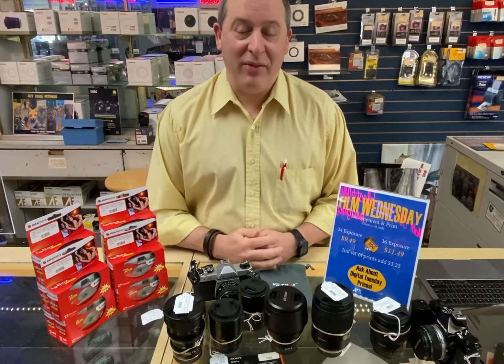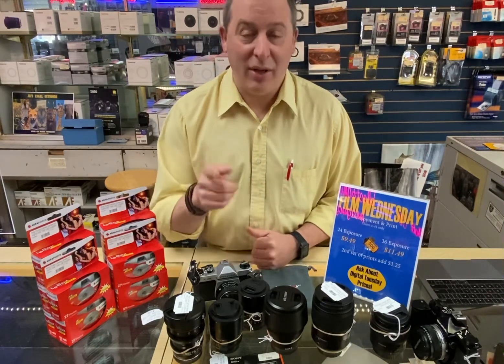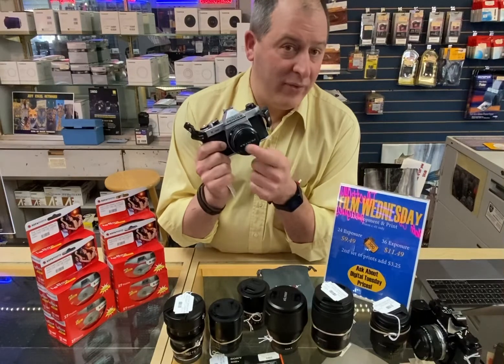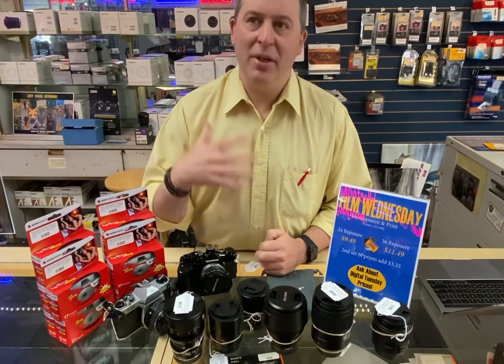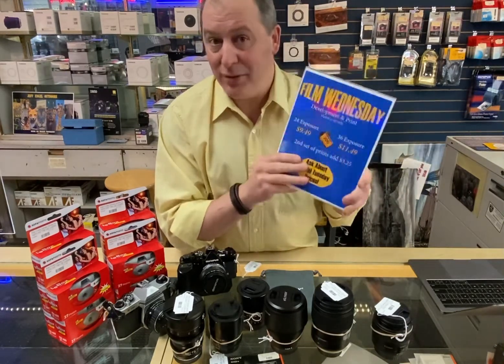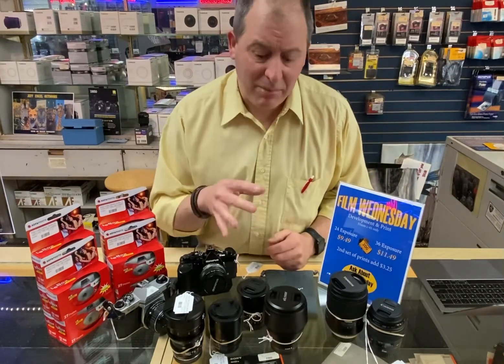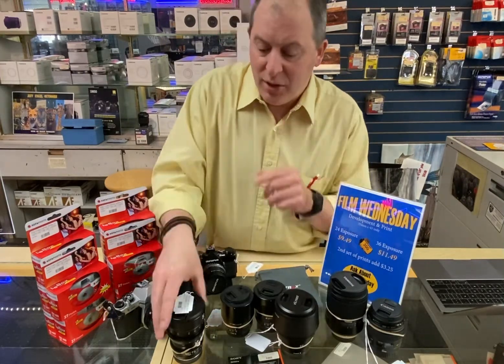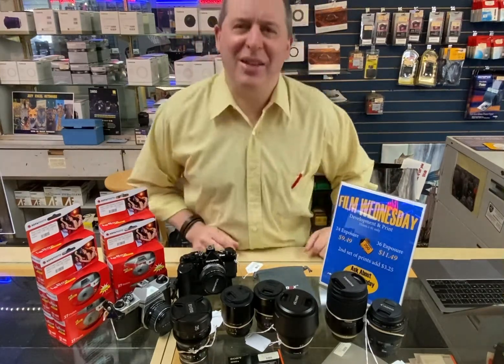March 2022: Used update and film processing update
Update on available Used gear and some film products, too!